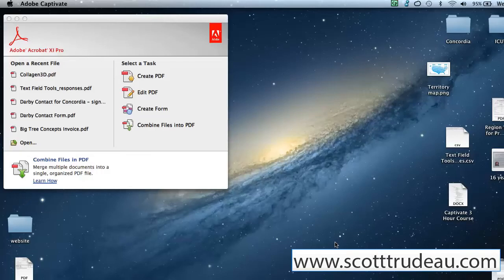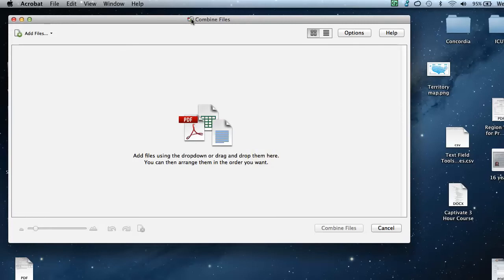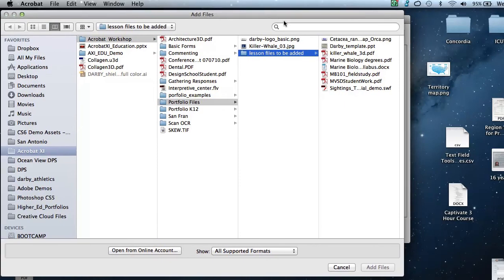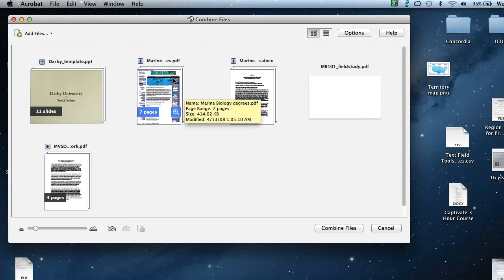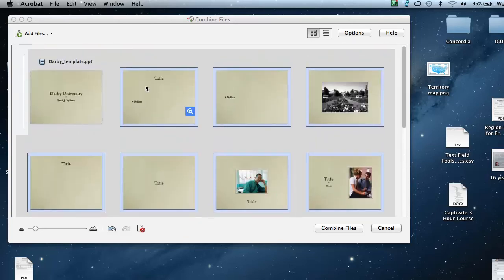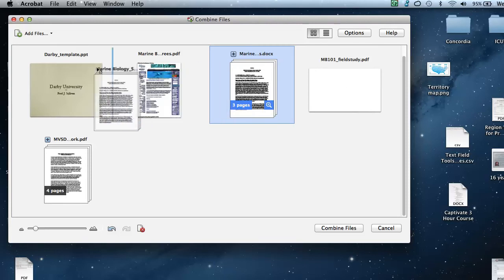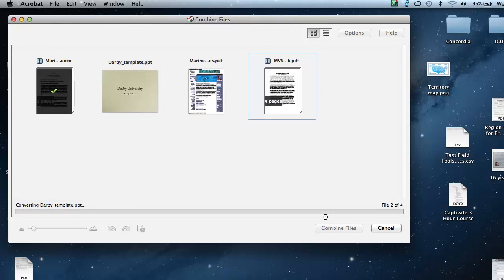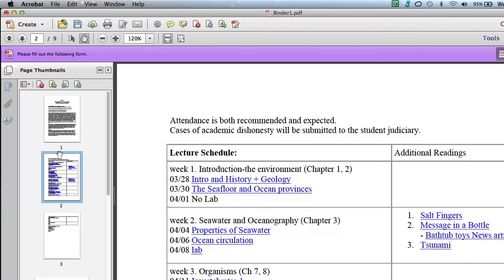Combine Multiple Files into a Single PDF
In this tutorial, I will show you how to combine multiple files (word, powerpoint, and other PDFs) into a single PDF.